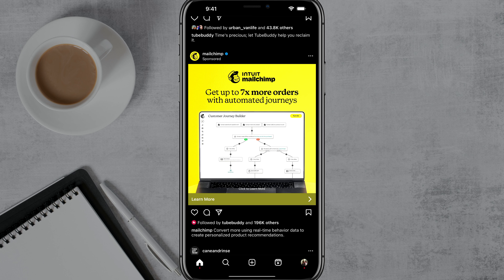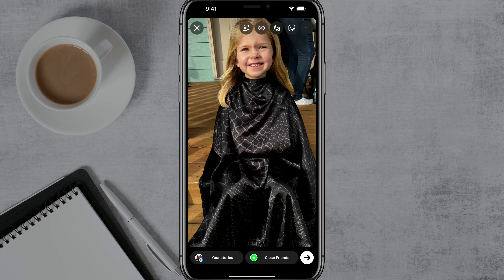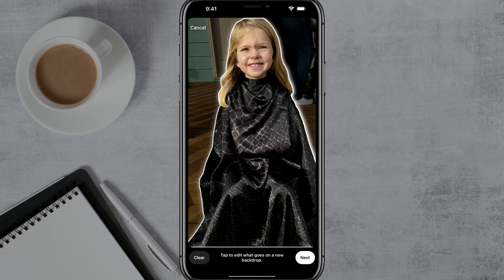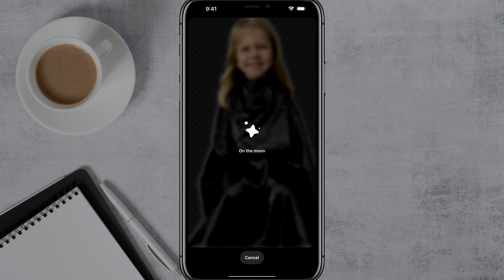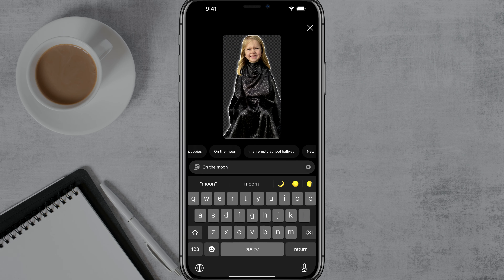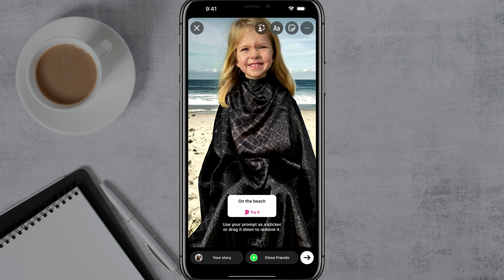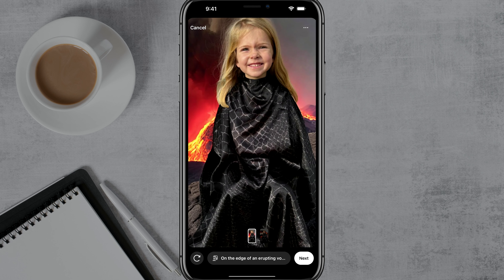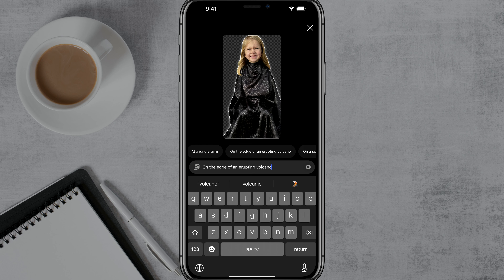How To Add An AI Background To Your Instagram Stories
Tired of boring backgrounds in your Instagram Stories? Unleash your creativity with AI! This video shows you how to use Instagram's new "Backdrop" feature to swap your background for anything you imagine, from dreamy beaches to dazzling cityscapes. Get ready to wow your followers with stories that truly come alive!